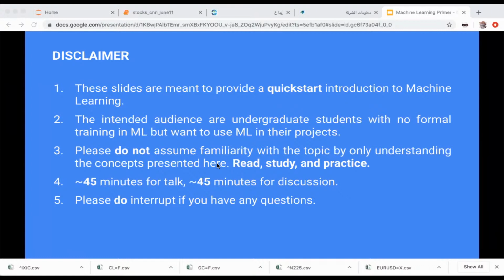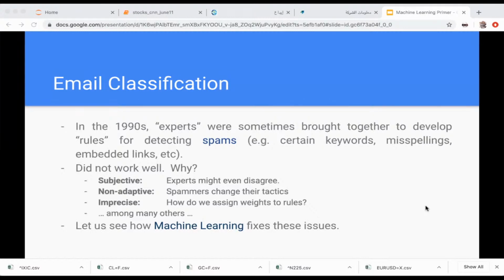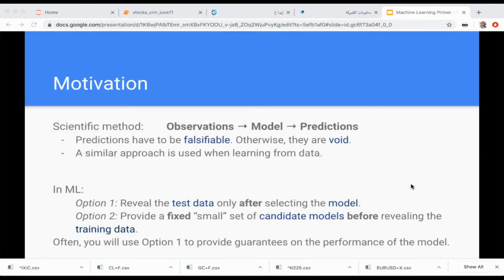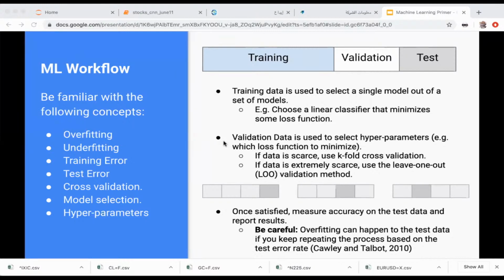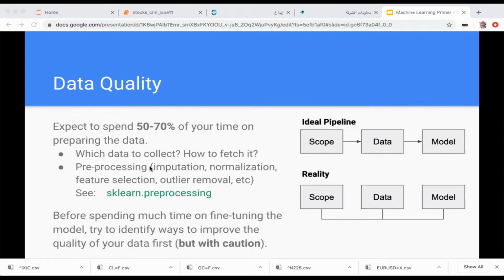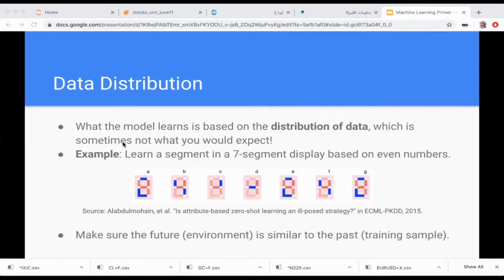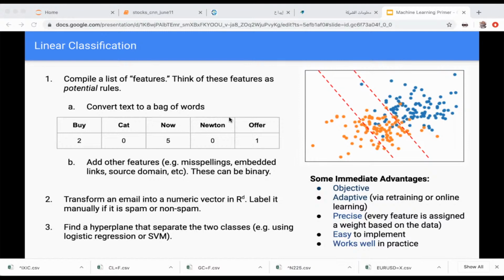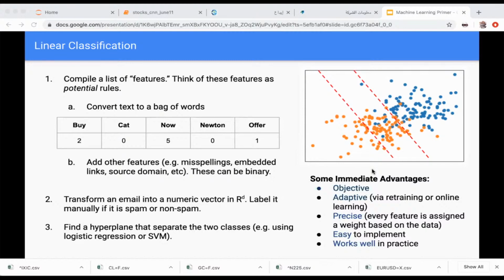A Primer on Machine Learning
Dr Ibraheem Alabdolmohssin

Research Scientist
Google Brain
Zurich